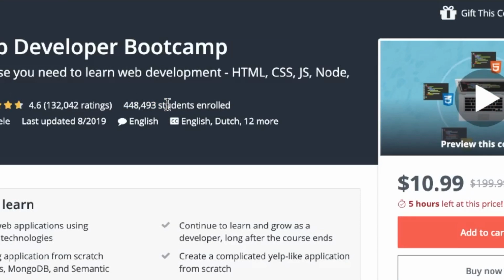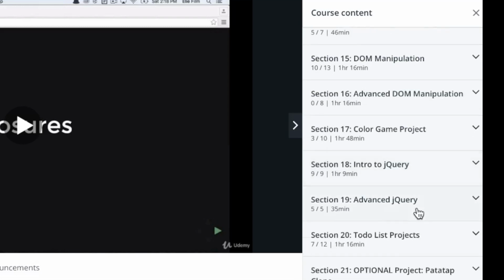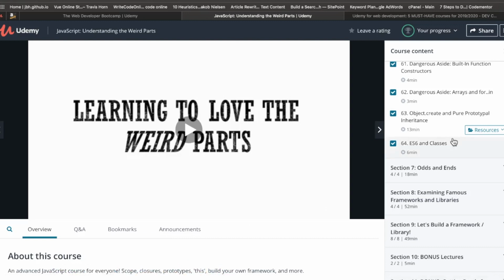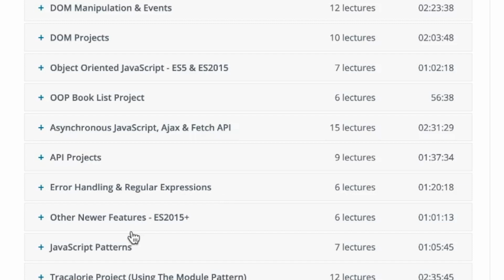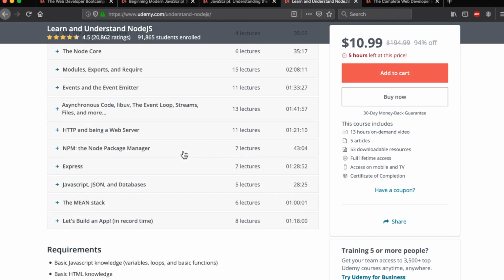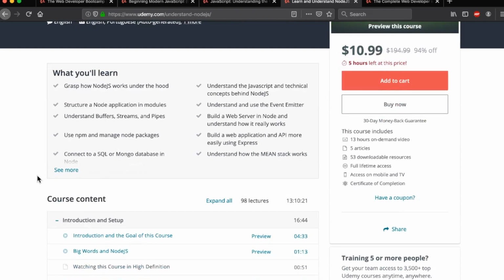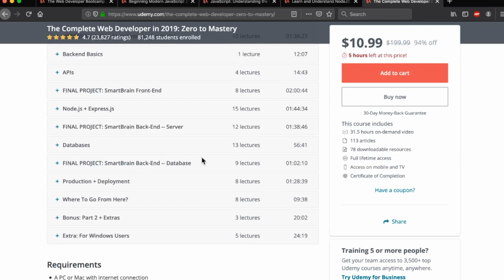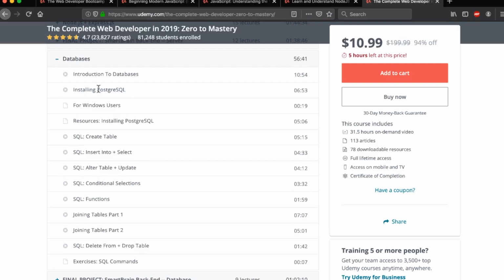Udemy for web development: 5 MUST-HAVE courses for 2019/2020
Udemy can be an amazing option for self-taught web developers.
It’s cheap, it’s convenient and the world-class instructors make learning fun and fruitful.

But while it offers instruction on everything from Asian cuisine to color theory, Udemy is perhaps best known for its tech courses.

And by far the hottest subcategory of tech right now is web development.

There are literally thousands of courses on Udemy for web development.

So which ones are worth your time and money?

🧮 Want to land a software engineering job at Google, Facebook and other tech companies? Pass the FANG interview with AlgoExpert. Use my link for a special discount!